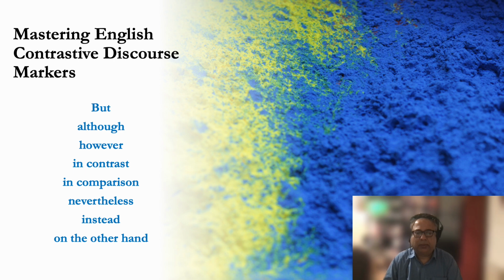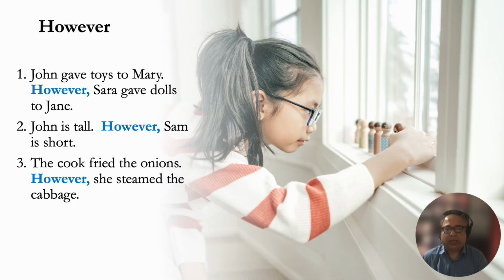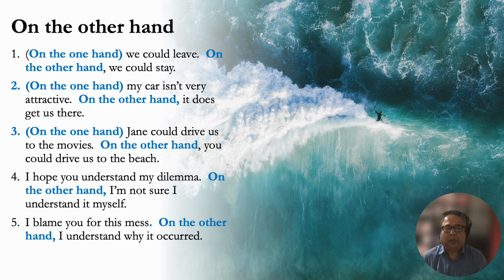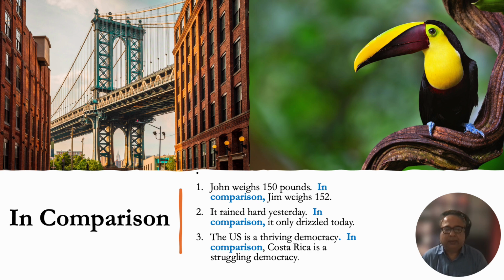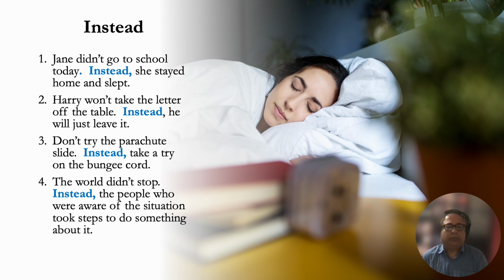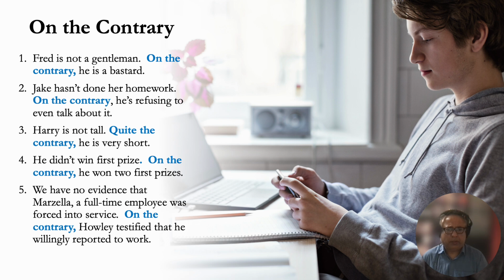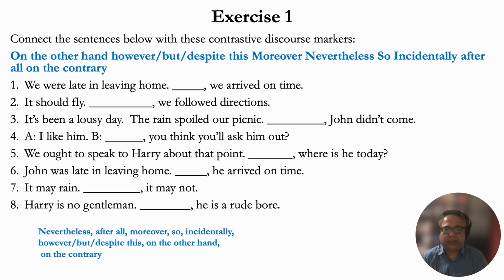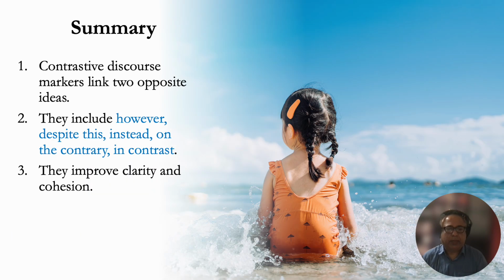Stop Using However, In Contrast, On the Other Hand Wrong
This is the second lesson on contrastive discourse markers (CDM). In this previous lesson, you studied FANBOYS with me. In continuation, you will learn more CDMs such as 'although,' 'instead,' 'in contrast,' 'in 'comparison,' and 'nevertheless'. These CDMs link two sentences that are opposite in meaning; thus, they are called Contrastive Discourse Markers. Practice using these CDMs to connect two sentences for precision and clarity.